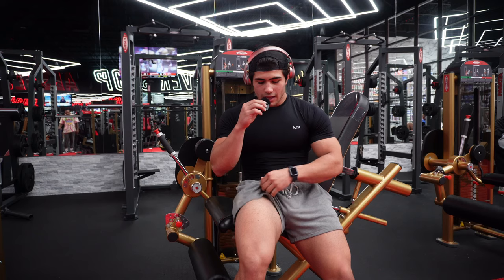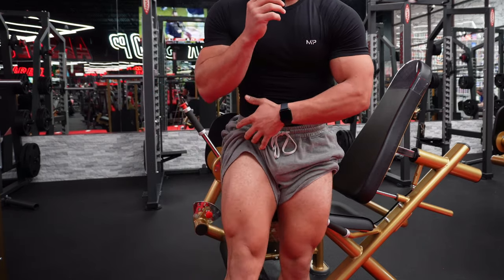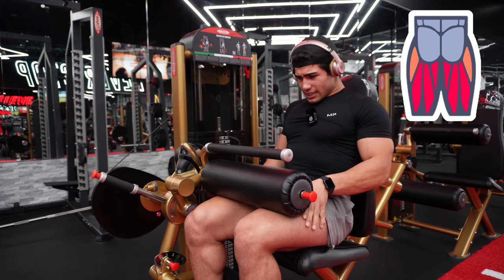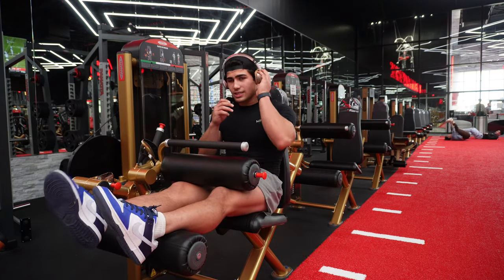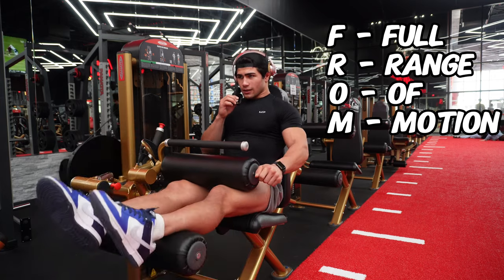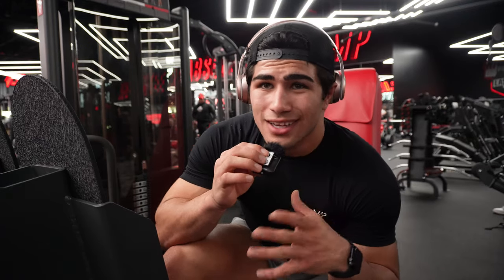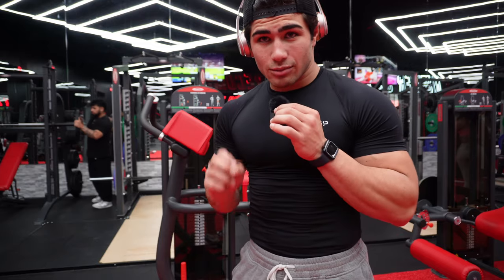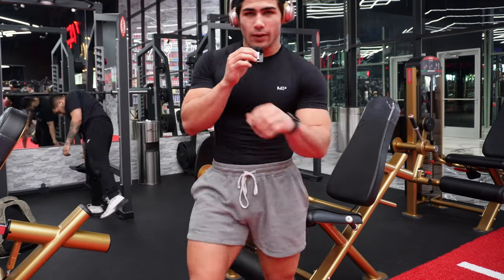Leg day is the BEST DAY! | Step-By-Step Leg Day